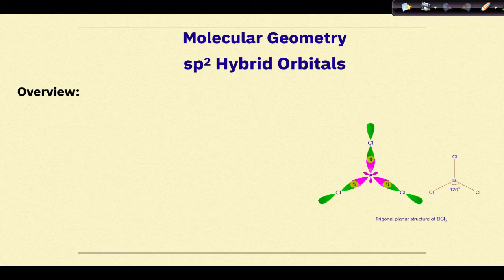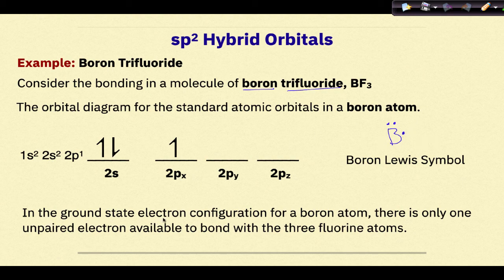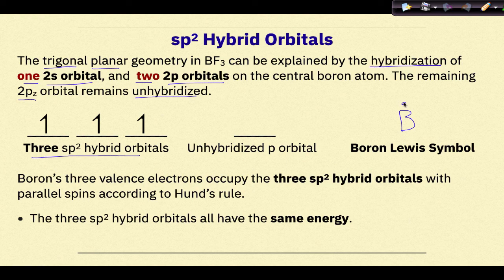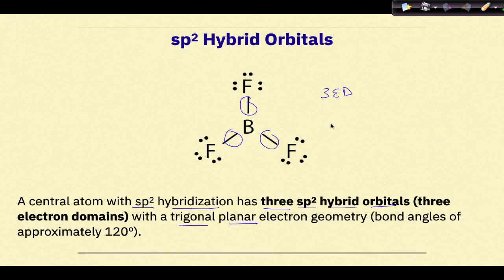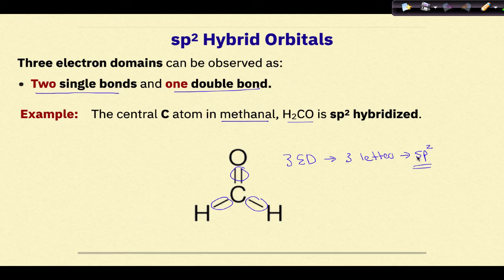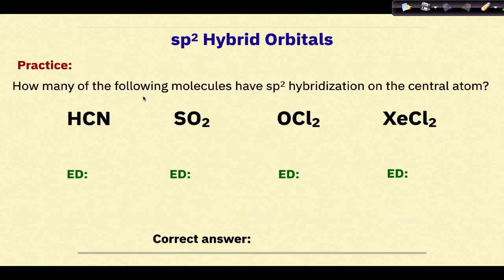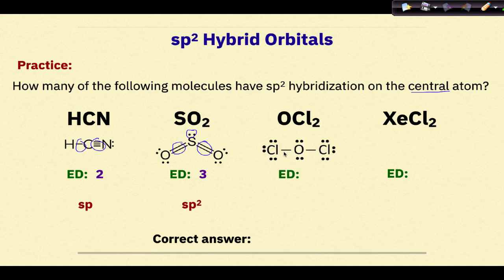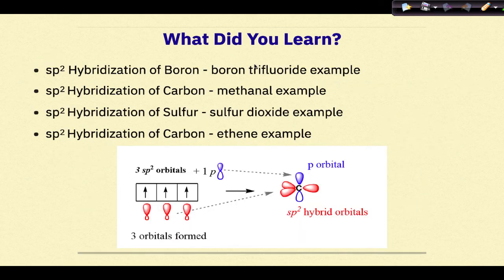AP Chemistry Molecular Geometry Part 10 sp2 Hybrid Orbitals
The notes that align with this video can be found using this link:

This tutorial focuses specifically on sp2 hybridization of atomic orbitals. A general overview of sp2 hybridization is discussed. Then the hybridization of boron is introduced with three single bonds is presented. That is followed by the first example of hybridization of carbon with two single bonds and one double bond between the carbon and an oxygen atom. The hybridization of sulfur is next with two double bonds and one lone pair on the central atom. Finally another example of the hybridization of carbon in the molecule ethene is presented. Worked examples of each situation are provided.